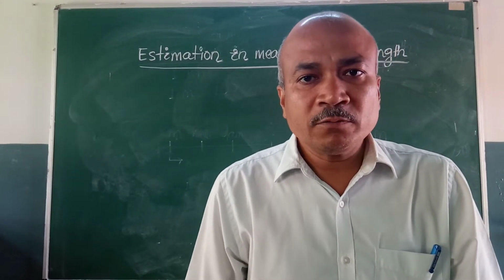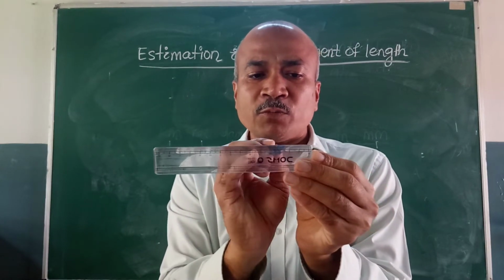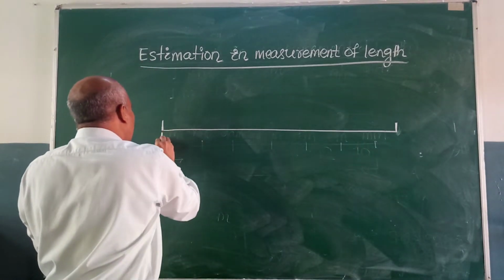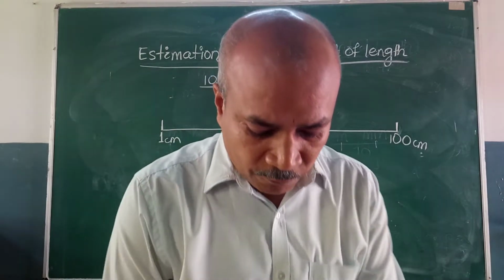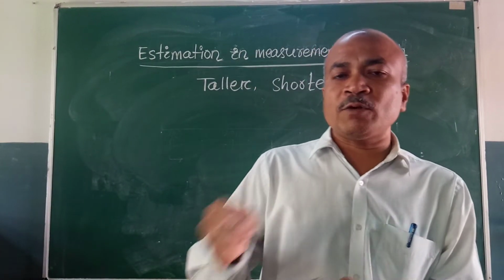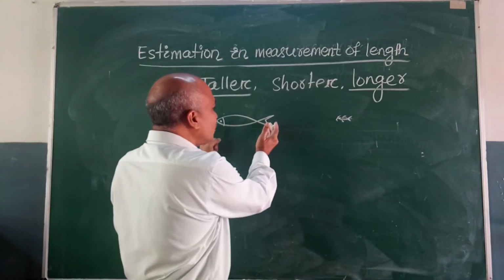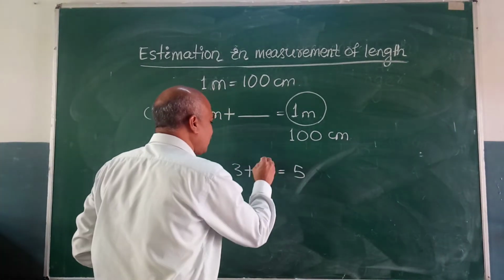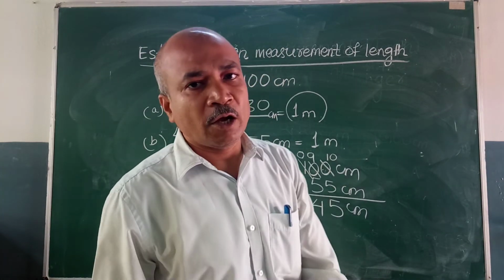Estimation in measure of length